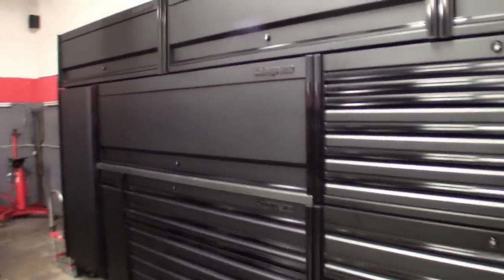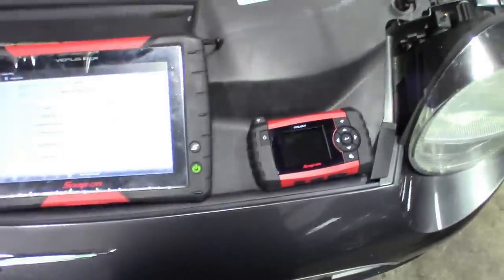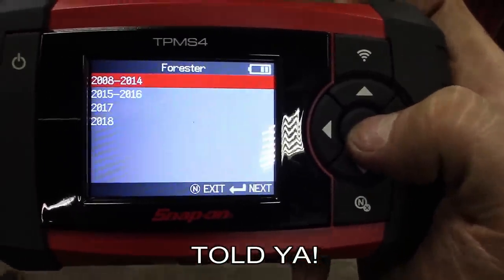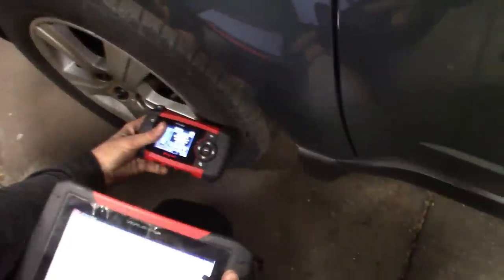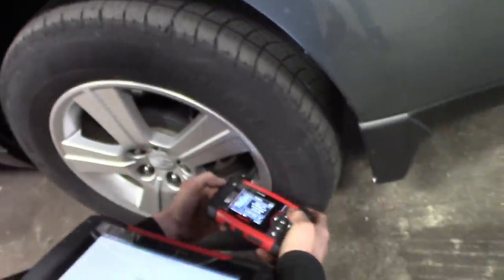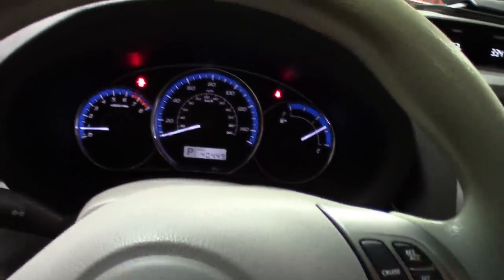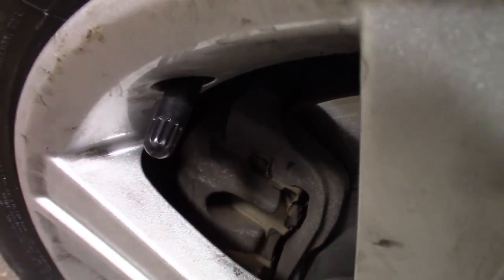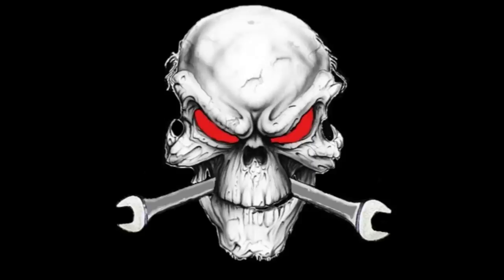TOOLS IN ACTION EP 4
DOING A RUN DOWN ON THE SNAP ON TPMS4 TOOL TO PROGRAM A TPMS SENSOR AND RESET THE LIGHT ON A 2012 SUBARU FORESTER.

SEASON 1 EPISODE 4 ''TOOLS IN ACTION''

THANK YOU ALL FOR THE SUPPORT ON THE CHANNEL AND PURCHASE OF THE JRC54 DECALS, 2K GAW IS STILL IN LINE, IF YOU WANT A CHANCE TO WIN ANY ONE WHO PURCHASES TWO OR MORE DECALS IS IN THE RUNNING FOR THE SOLUS ULTRA.